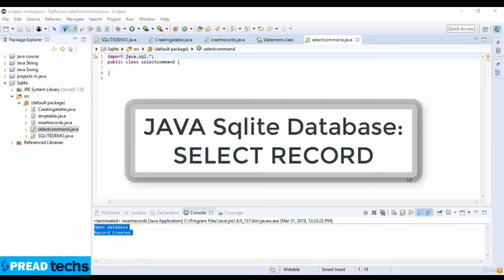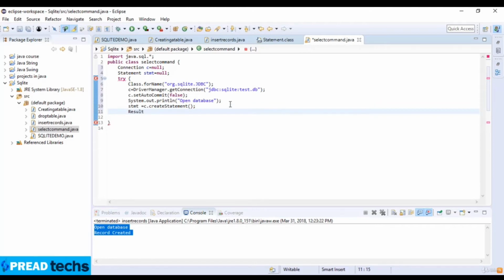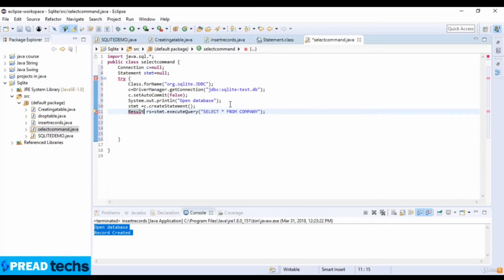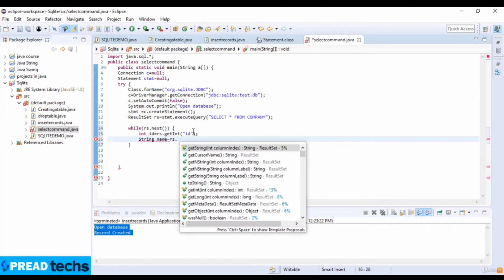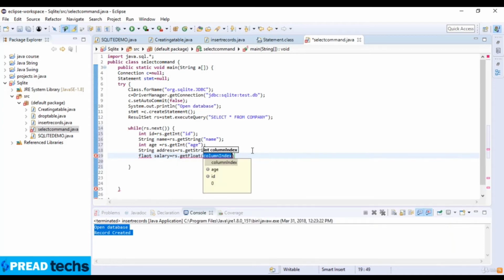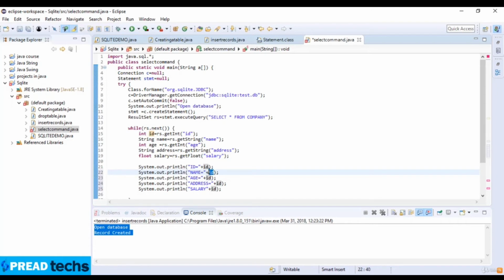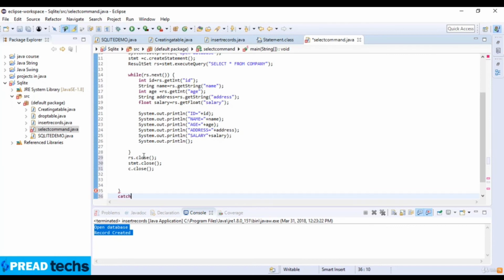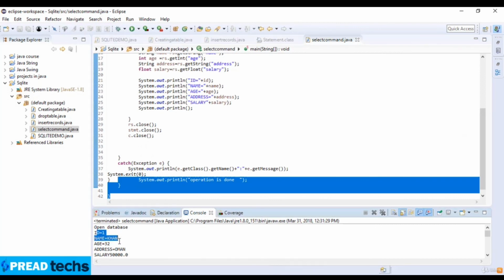94. Select Record- Sqlite